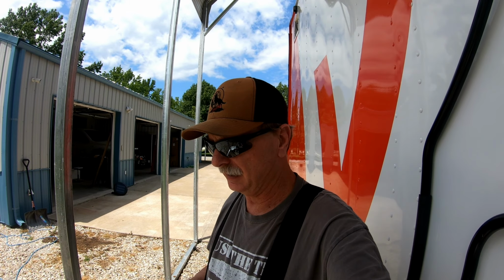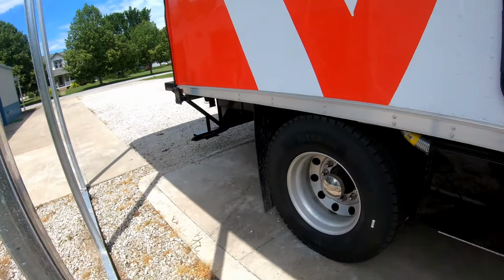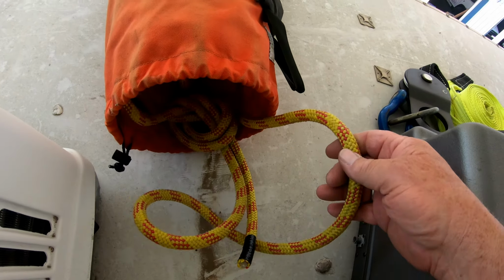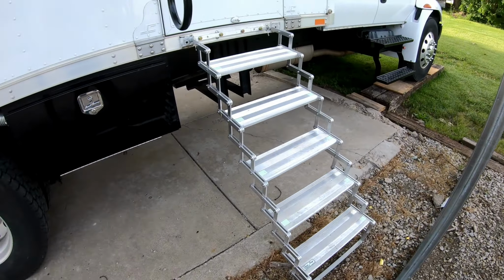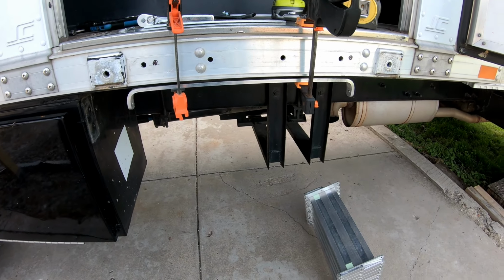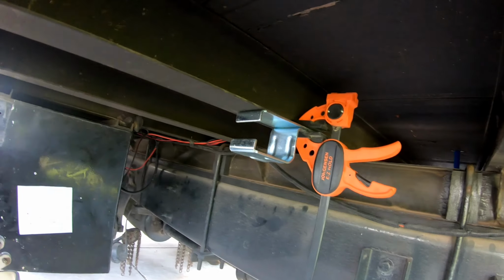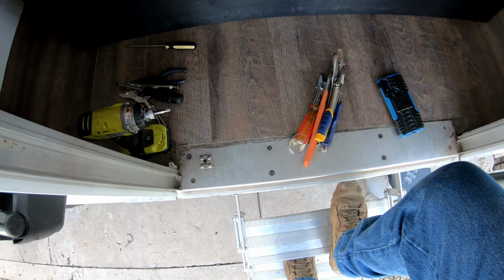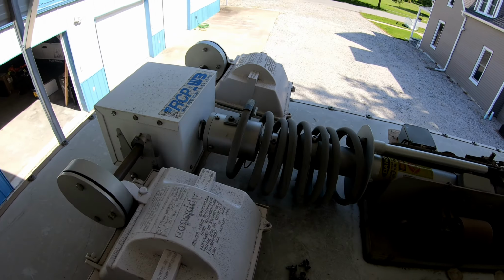Expedition truck build part 26. dropping satellite dishes off roof!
Glad to take off the extra junk from the roof top and getting the steps fixed